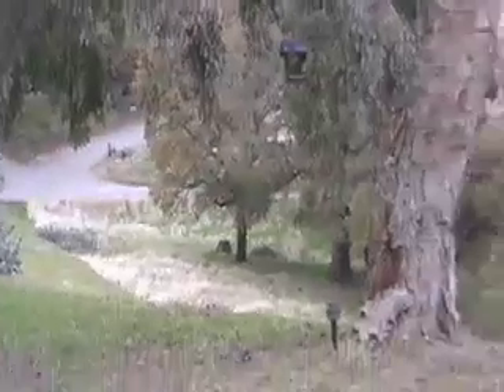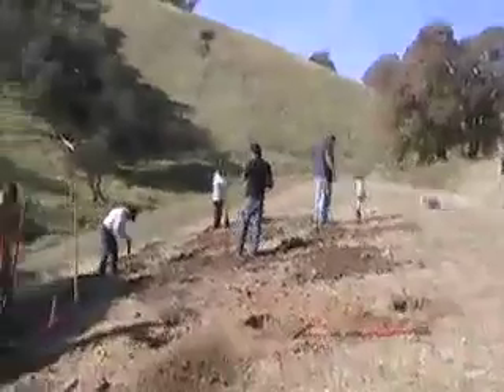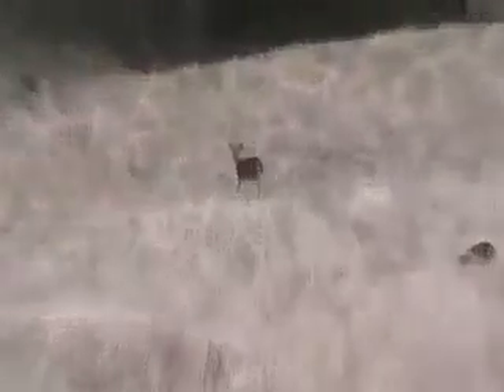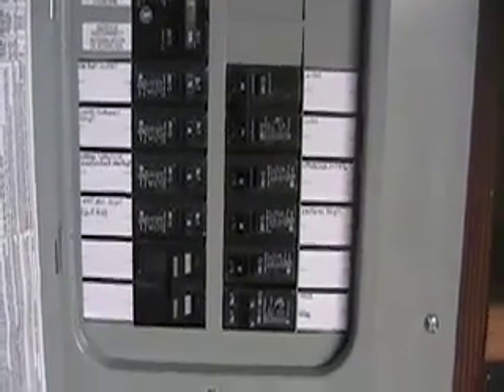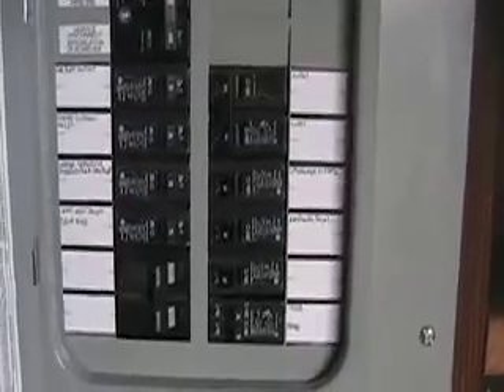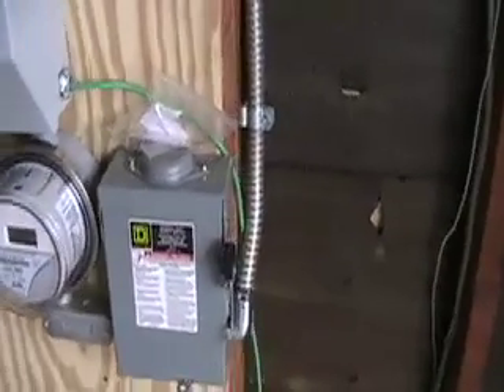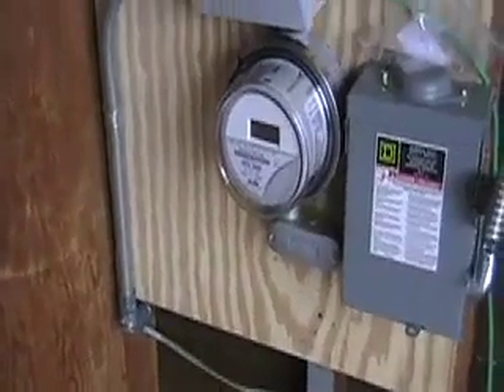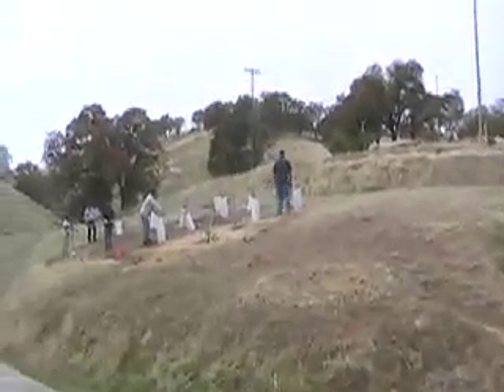Solar power install with deer: pole-mounted PV array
pole-mount (ground-mount) solar PV system, what it looks like during construction, and some information on the wiring and solar in general.

All solar PV panels generate Direct Current ("DC") in the daylight, converting the energy of the sun into the movement of electrons.  DC current is like a cattle drive, where all the electrons are moving in one direction, to the load, then they move back to the source. Thus, DC current is one steady flow of energy born by electrons in motion.

The DC power goes to an integral DC cutoff, which enables electricians to cut off the flow of DC power TO the inverter when servicing it.  This DC power is the most pure you can imagine, it's great for welding, and you can easily strike an arc with it. These high-voltage inverters run at about 400v, and generate about 5 kW, or about 12 amps to use if you wanted to weld with it. I've struck an arc with DC from a 80v 3 kW system, which had thus about 40 amps.

The DC power goes into the INVERTER, which changes it to standard house current (Alternating Current, or AC).  AC current is like a long line of cows doing the Texas Two Step, one step forward, one step back.  AC is best for power transmission, but almost all household appliances use DC via internal inverters.  Ironically, almost all appliances could run off the DC power from solar panels, the solar system inverter turns it into AC then the appliance turns it back to DC again.

From the inverter the AC power goes to the AC cutoff and the performance meter, which gives a double-check on how much power the solar system produces.

This "grid-tied" system operates like a stream flowing into a river -- it just merges with the utility power, filling up the house first, then, if there's an excess, running the main meter backward and helping the utility meet peak demand.

A battery-backup system runs exactly the same if the grid is up; but the inverter is a different model.  Power flows into and then out of the battery-backup inverter; but if the power in fails, or is out of proper range, the inverter (like the grid-tie) islands from the grid.  But the battery backup inverter goes to its battery pack, and continues supplying power out to the load based on the batteries.  Of course, if you, as I do, have a solar system, the solar refreshes the batteries on the next sunny day, and you can just go on indefinitely, really "off the grid".  The battery backup inverter is smart enough to start and use a generator, if you don't have a solar system.  Really, installing a battery-backup doesn't require a solar system, it's just a wiring thing, and doesn't even go into your home wiring.

Pole-mounted systems lose the advantage of roof-mounted systems which actually cool the house, lowering the need for air conditioning.  Under the panels, it's shade, and it protects the rooftop.

These holes had to be 48" deep, and were filled by 3.5 yards of 5-bag concrete delivered to each hole by a cement truck.  The system was wired up according to the prepared Wiring Plan, inspected and approved less than one week later, and is now in operation.

The company is EESolar, Energy Efficiency Solar, of Pomona, CA.